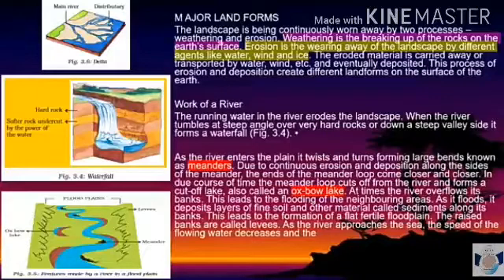CLASS-VII SUB - GEOGRAPHY LESSON-3 "OUR CHANGING EARTH" (PART-III)